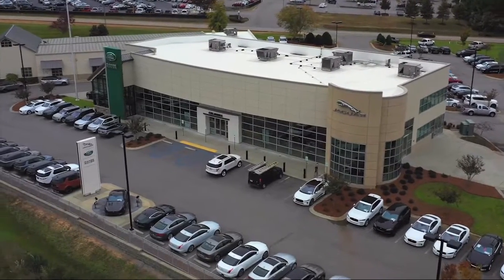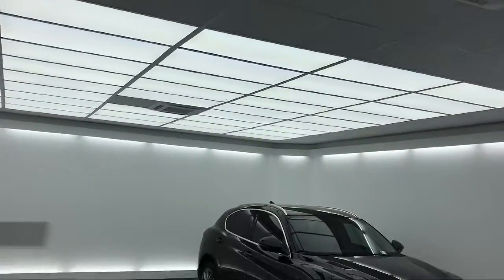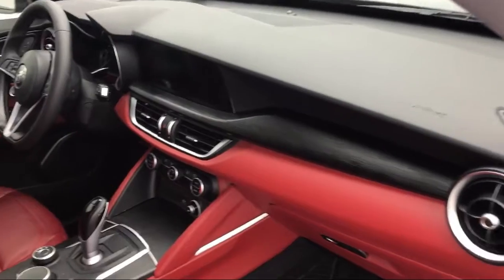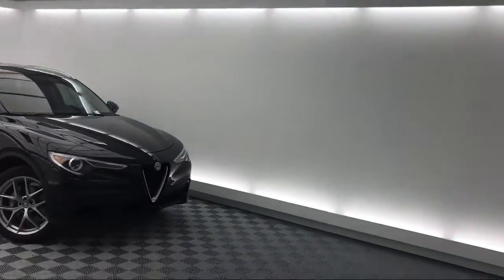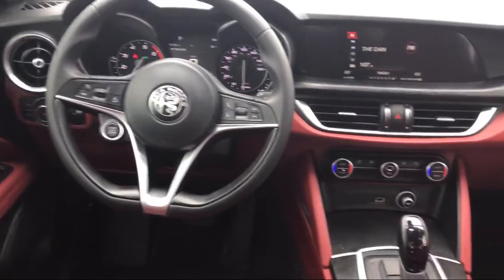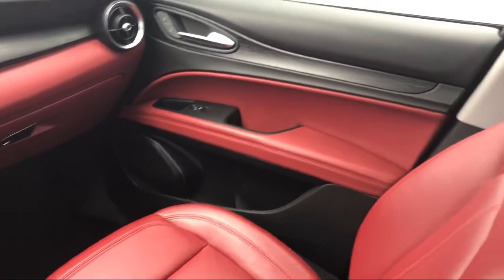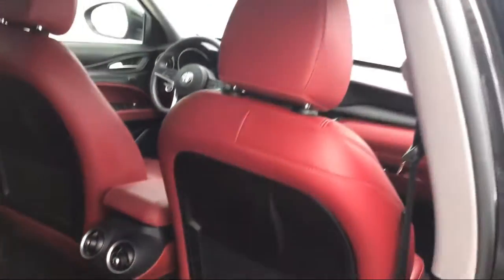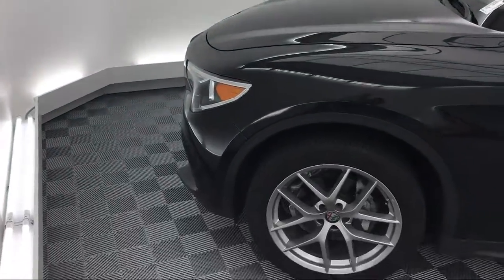2018 ALFA ROMEO STELVIO Sport Utility Columbia Lexington Irmo Forest Acres Arcadia Lakes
2018 ALFA ROMEO STELVIO Sport Utility Stock Number: CJT94969 Vin:ZASFAKAN1J7B94969.

540 Jamil Rd Suite A